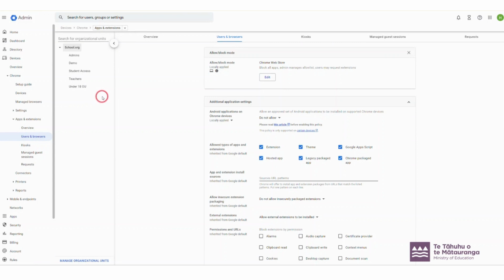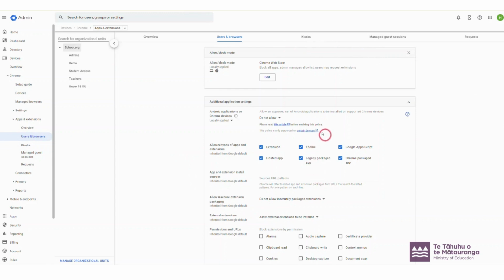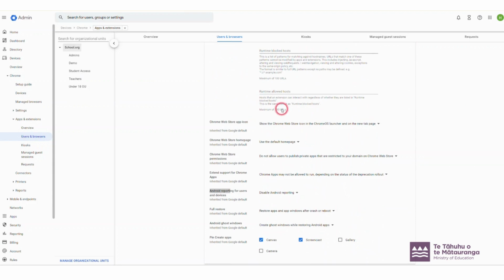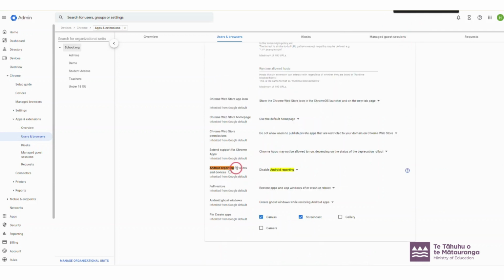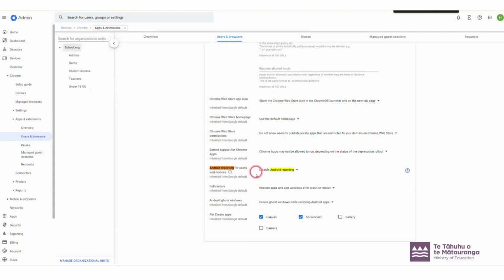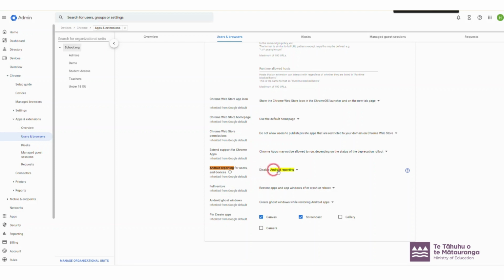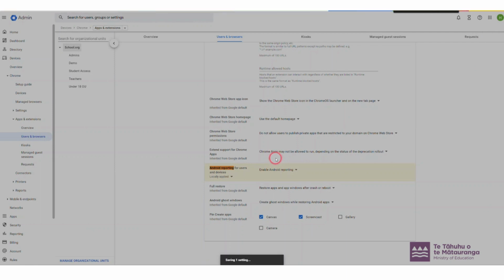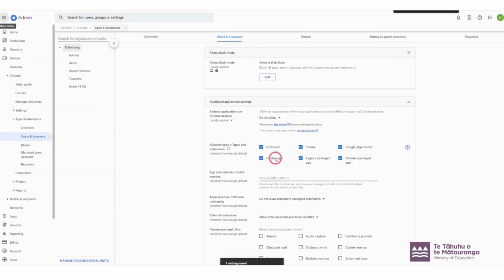Chrome Device Management Security Configurations - Android reporting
Find out how to check if a force installed application has installed correctly on user devices.